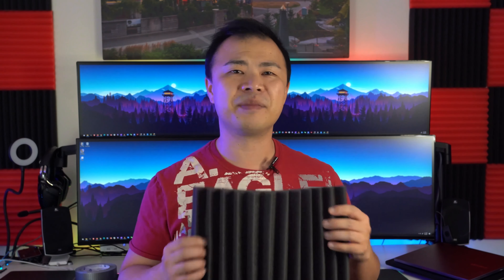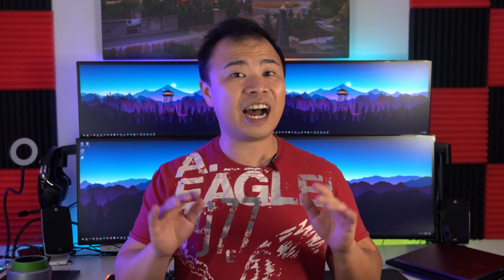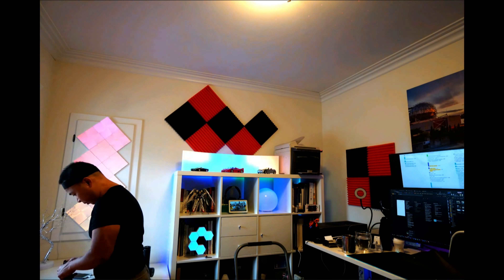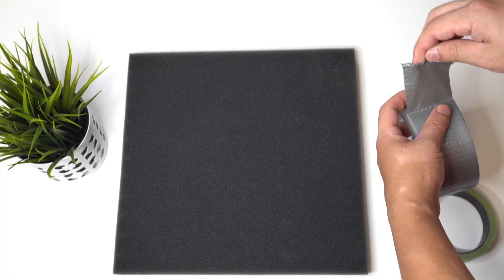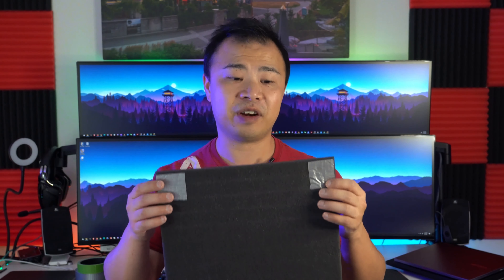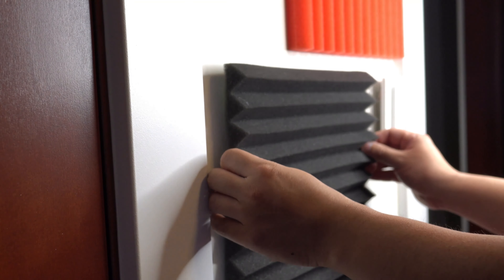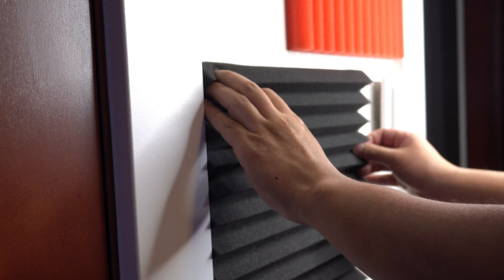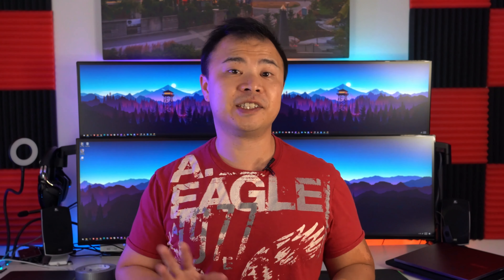Hang Acoustic Panels for less than $5! No damage to your walls!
In this video, ill show you an easy, simple technique to install acoustic foam panels that won't damange your walls.